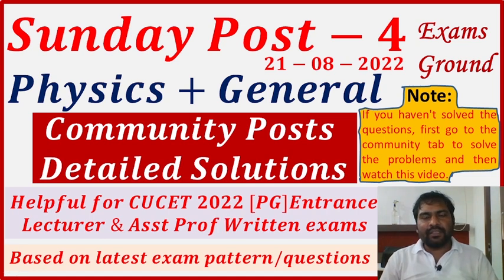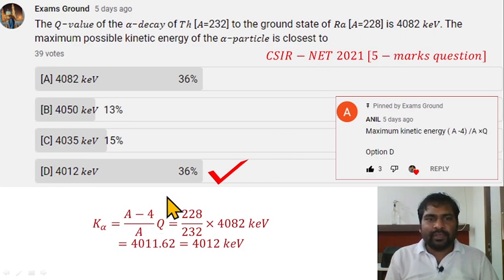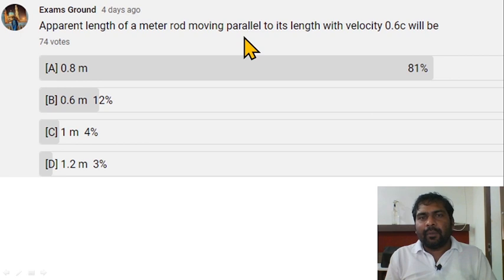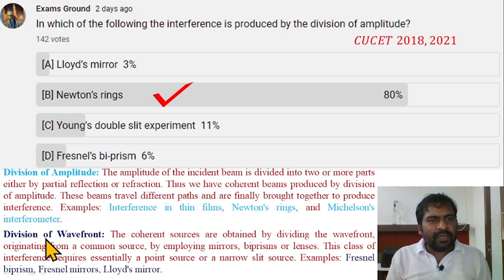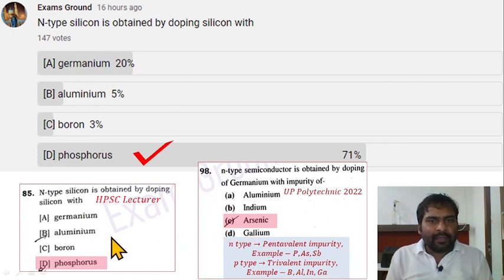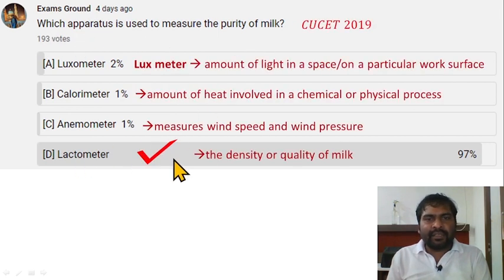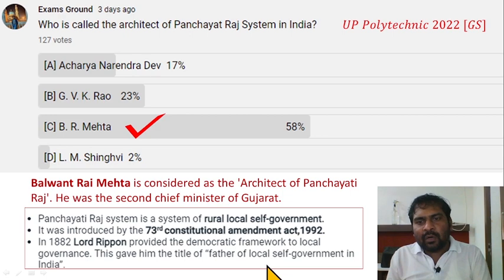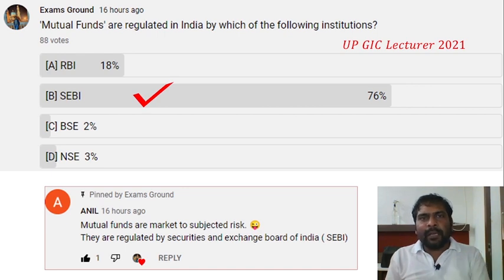Sunday Post-4 Physics and General || Detailed Solution of Community posts|| CUCET 2022|| 21st August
Sunday Post is a new series to provide details solutions for community posts of a week. Your Suggestions are most welcome, and please write in the comment. Helpful for CUCET 2022 PG Entrance exams

Links Related to Exams Ground / Dr. Santosh Kumar Yadav